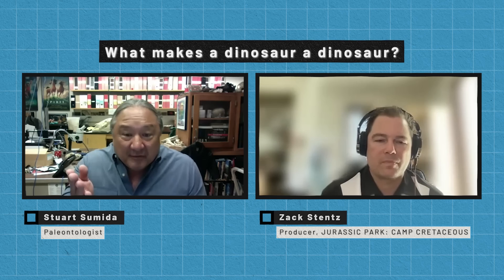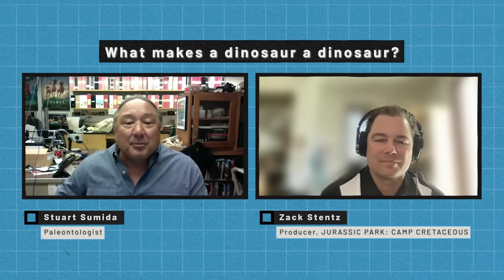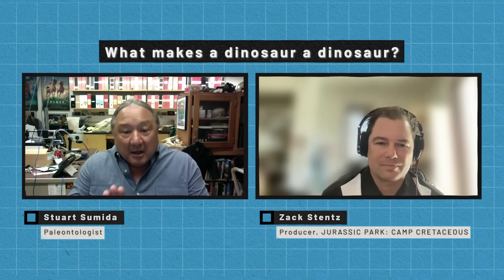ASK A SCIENTIST… what makes a dinosaur a dinosaur?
Are chickens really dinosaurs? And is every species alive during the Cretaceous Period considered a dinosaur? Zack Stentz, Producer of JURASSIC PARK: CAMP CRETACEOUS, talks with Stuart Sumida a paleontologist and Professor of Biology at California State University San Bernardino to understand what makes a dinosaur a dinosaur?